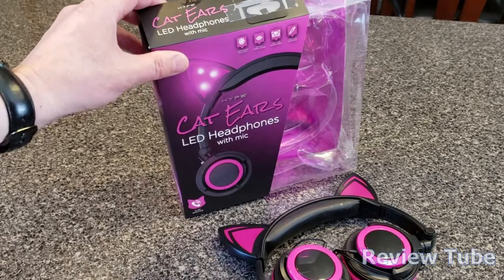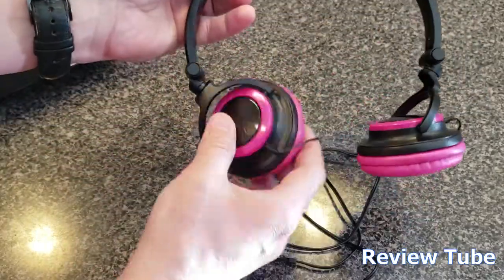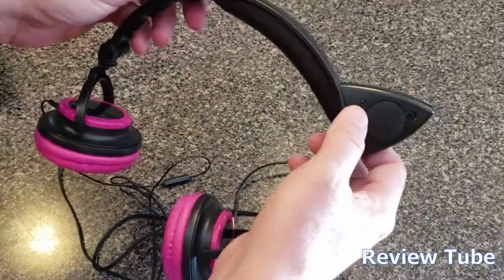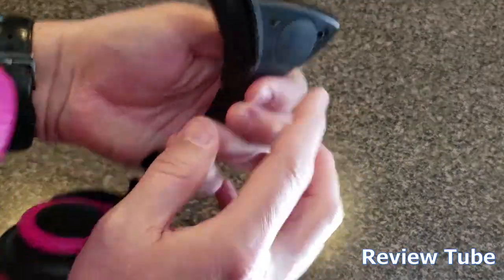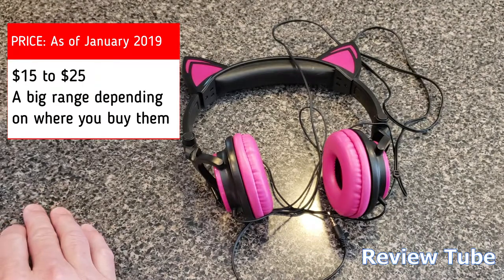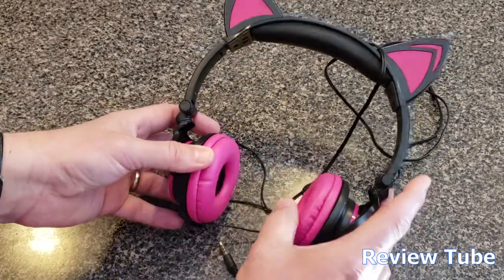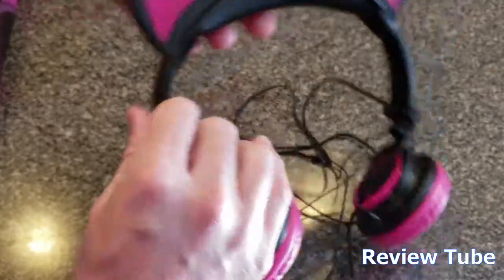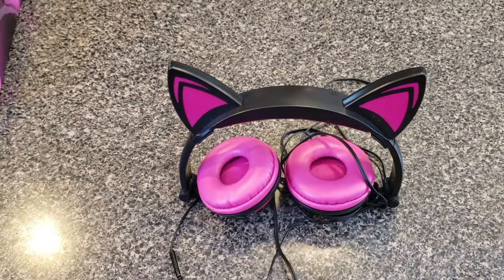LED Cat Ear Headphones by Hype